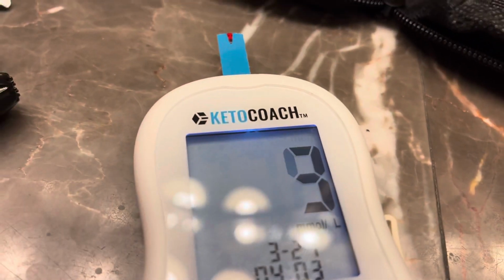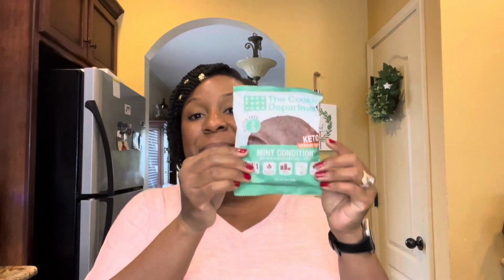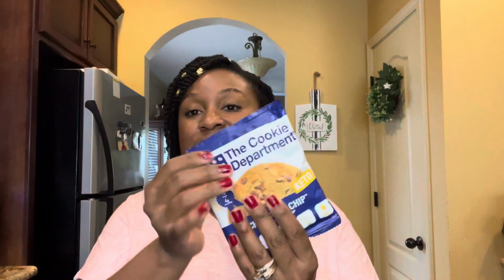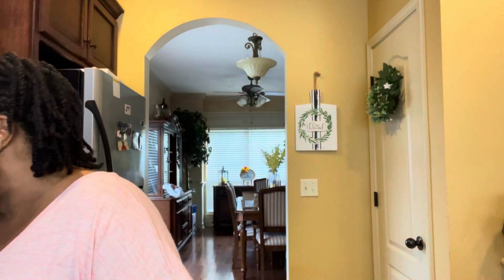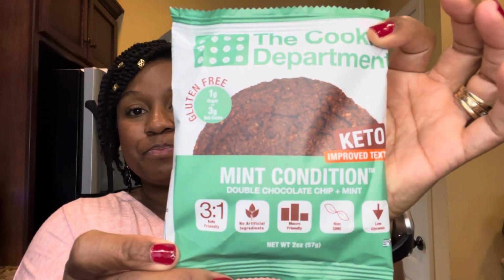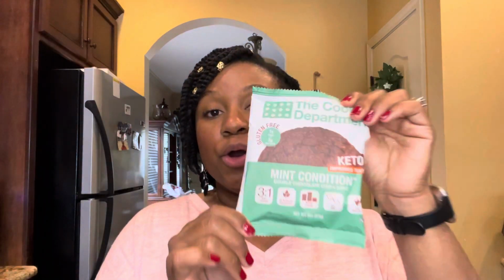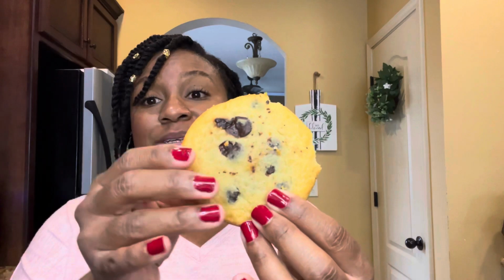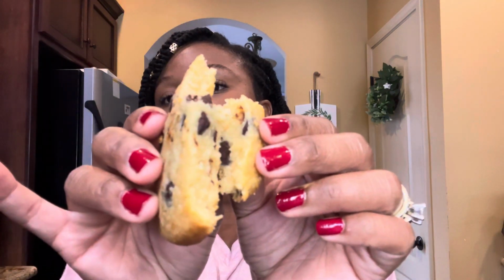An Honest Review of The Cookie Department Keto Cookie PLUS Keto Test Before & After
Hey Friends! Today I am doing a Review of The Cookie Department’s Keto Cookies AND I’m testing my ketone levels before and after my initial tasting. Watch to see how these cookies stack up to our keto lifestyle.

In this Review of The Cookie Department Keto Cookie, I give this cookie a 10 out of 10. They are absolutely delicious!!